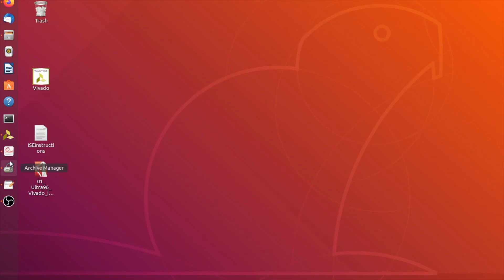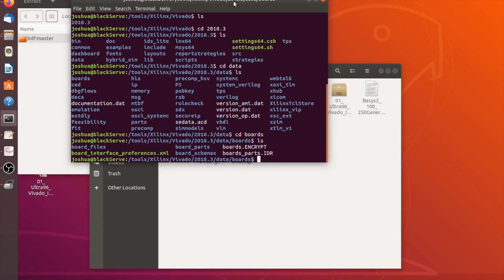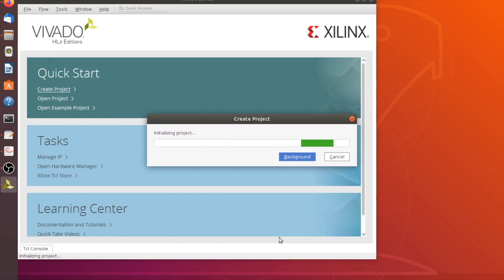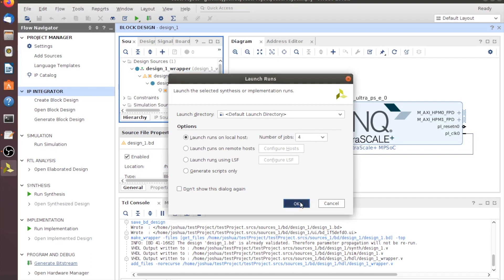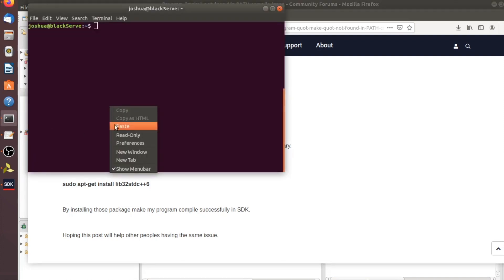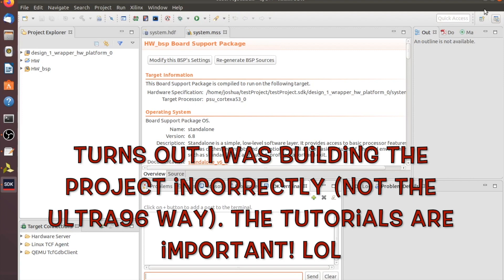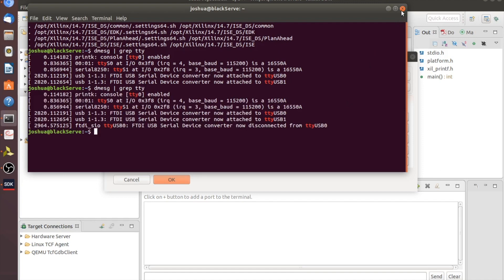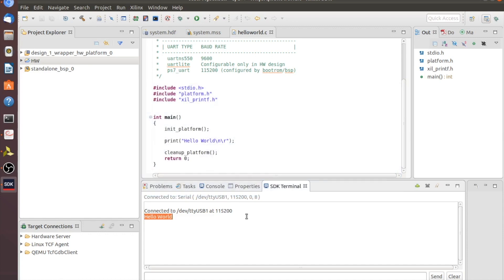Hello World Ultra96! Build the base project on the Ultra96 with a Zynq Processor.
In this video we build the base Hello World project on the Ultra96 FPGA board. From implementing the processor IP through downloading the board files and fixing issues. This project is a great way to learn the necessary steps to program the Ultra96 with Zynq UltraScale+ MPSoC. The steps shown here are used in any project that implements PS and PL and will stand as a good starting place for more intricate designs! Below you will fin the links mentioned in the video as well as commands and directories. Have a great day and don't forget to Love Well!

Install fix files on linux:
sudo apt-get install make
sudo apt-get install build-essential
sudo apt-get install lib32stdc++6

The driver install file can be found here:
/tools/Xilinx/Vivado/2018.3/data/xicom/cable_drivers/lin64/install_script/install_drivers
From this directory run this command:
sudo ./install_drivers

This linux command was also used to enable UART communications:
sudo adduser $USER dialout